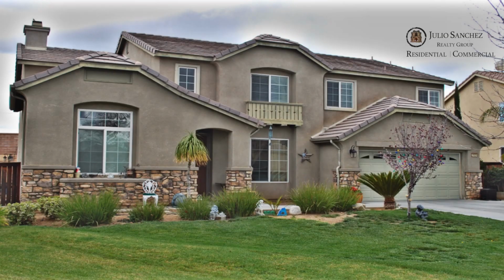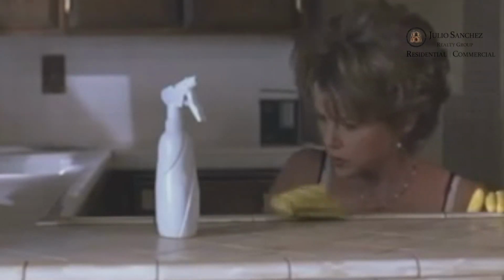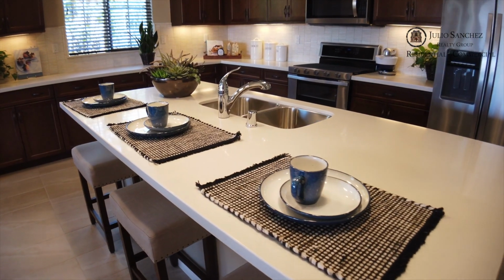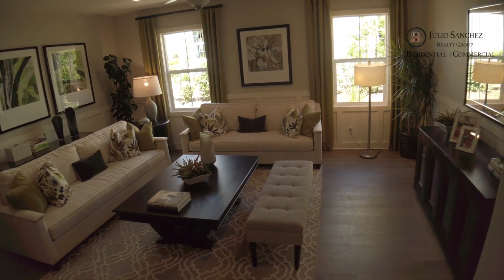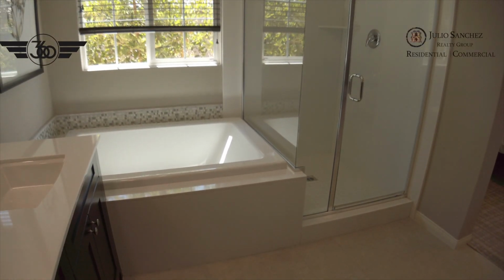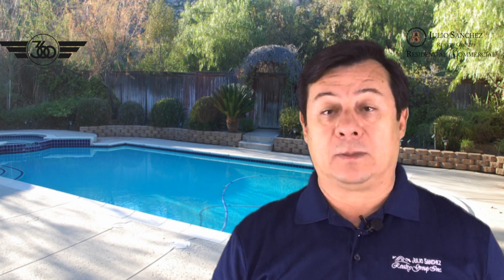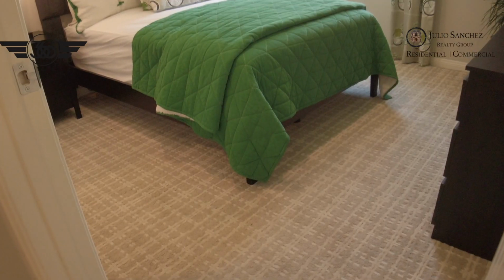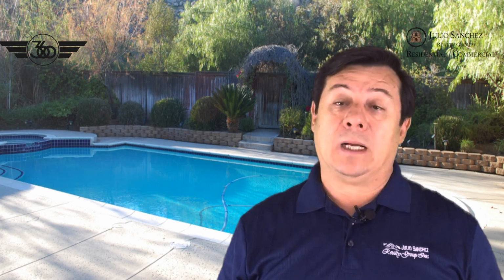How To Make Your Home Show Like A Model Home | Moreno Valley Realtor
If you are thinking of selling your home in the next few months there are some tips on How To Make Your Home Show Like a Model Home in this video.

Following the tips and recommendations in this video, you will be able to sell your home for top dollar when you make your home look like a model home.

If You Are Thinking Of Buying Or Selling A Home, Click This Link And Fill Out This Form For A Prompt Response

Julio Sanchez is a Full time Real Estate Broker with Remax ONE, serving both home buyers and home sellers to achieve their real estate goals.

When you are looking to sell your home Julio Sanchez guarantees the sale of your home at a price acceptable to you or Julio Sanchez Will Buy It himself.

Want to buy or sell a house? Julio Sanchez serves the Moreno Valley, Riverside, Perris, Murrieta, Temecula, Menifee, Sun City, Hemet, San Jacinto, Banning, Beaumont and most of the  Inland Empire in California.

Connect with the Top Moreno Valley Realtor and let us sell your house for top dollar with the least amount of hassle for you!

DRE 01194319